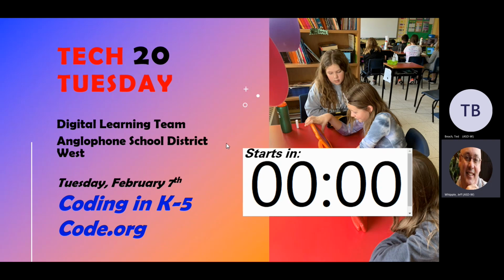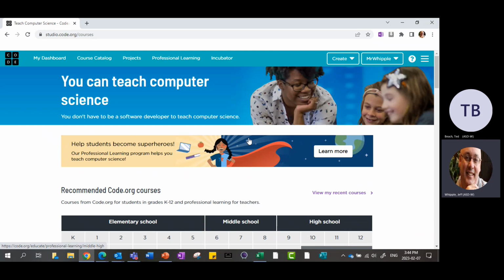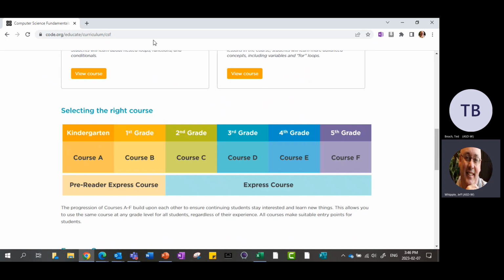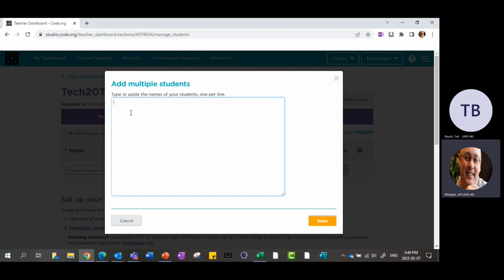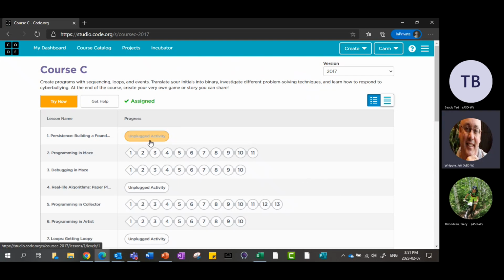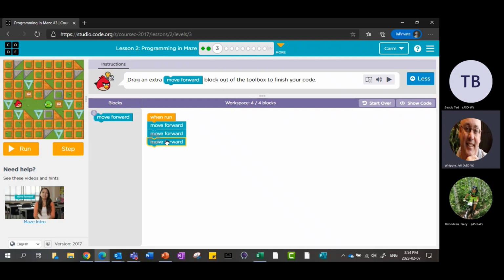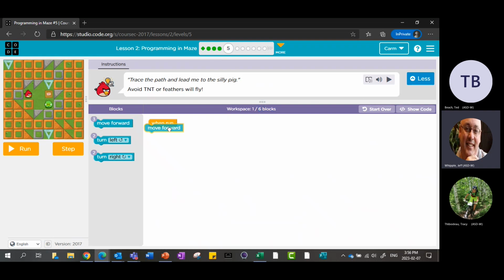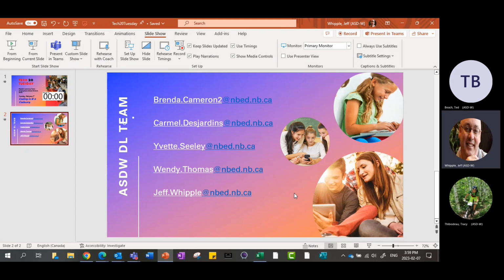Tech20Tuesday - Coding in K-5, Part 1 - Code.Org; February 7, 2023